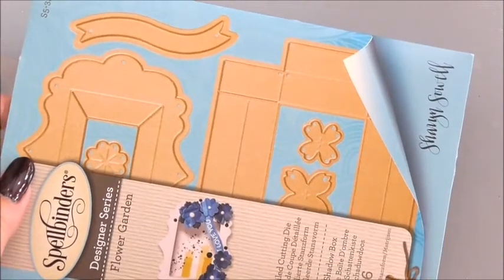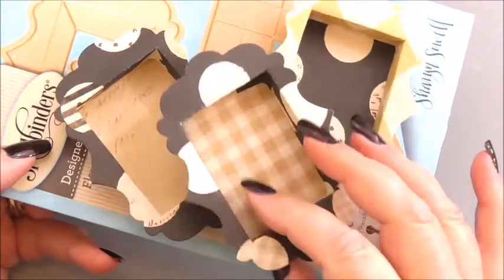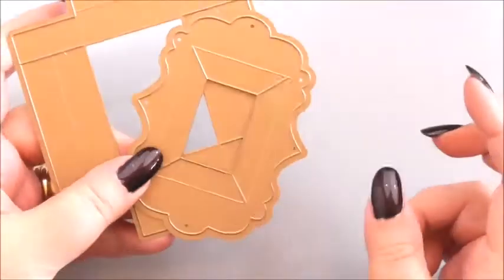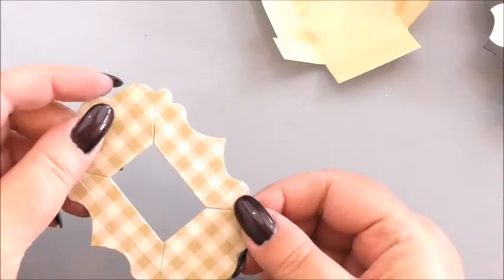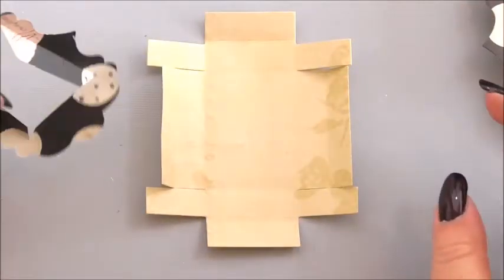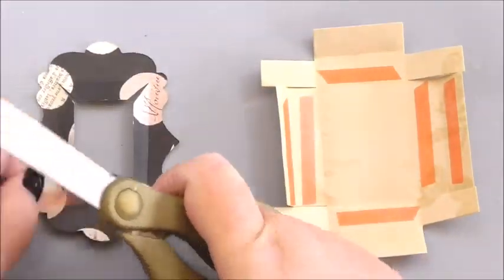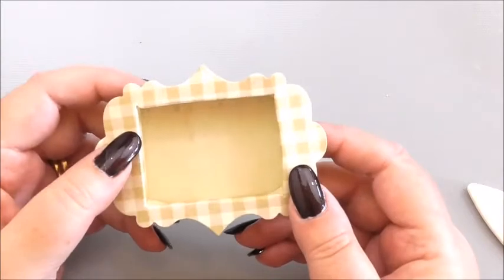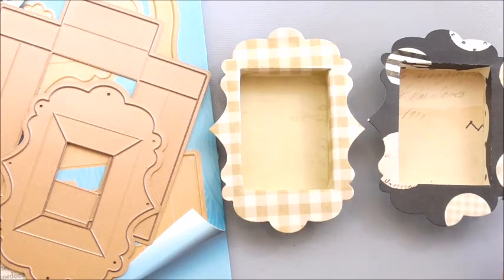53. Spellbinders Dies: How to make a Tiny Shadow Box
Shapeabilities Tiny Shadow Box Etched Dies Flower Garden by Sharyn Sowell